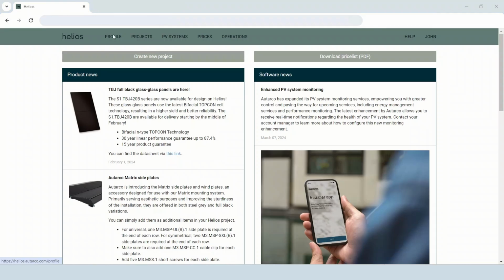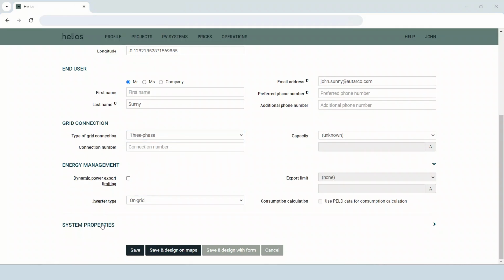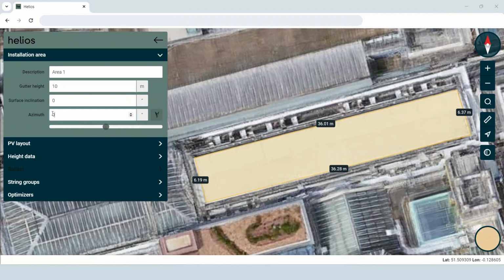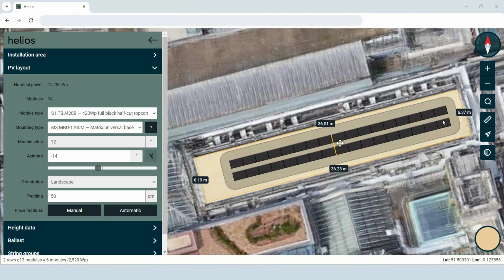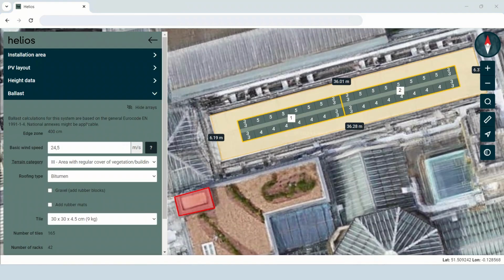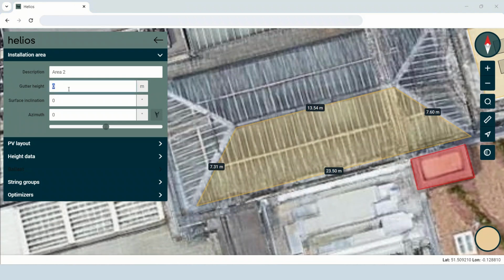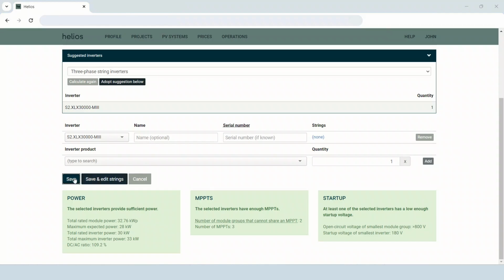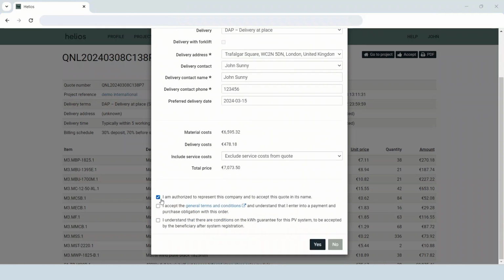Helios Basic Training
In this video we show the basics of how to use Autarco's Helios-software to create solar system designs for your customers.

00:00-00:20  Intro
00:20-00:48  Company profile
00:48-01:48  Viewing and creating projects
01:48-02:08  Designing a PV system
02:08-03:30  Flat roof construction (manual)
03:30-05:18  Flat roof layout (manual)
05:18-06:04  Obstacles and masks
06:04-06:40  Ballast plan for flat roofs
06:41-07:12  Flat roof construction (automatic)
07:12-07:33  Flat roof layout (automatic)
07:33-08:35  Pitched roof construction (manual)
08:35-09:00  Pitched roof construction (automatic)
09:00-09:32  Pitched roof layout (automatic)
09:32-09:59  Saving the design
09:59-10:47  Selecting the inverter
10:47-12:06  Creating a quote
12:06-12:10  Outro

« About us »
Autarco provides a total solar solution with insured kWh guarantee through the integration of the most advanced technologies the solar industry has to offer.

Autarco solar panels and inverters are manufactured on state-of-the-art and fully automated production lines delivering a highly efficient and reliable foundation for the kWh Guarantee. The integrally engineered products are then complemented with cutting edge software and the best Authorized Dealers in the market.

Our commitment to high quality technology and continued R&D combined with years of experience and our impressive track-record enable Autarco to provide a unique proposition that truly protects solar PV owners.